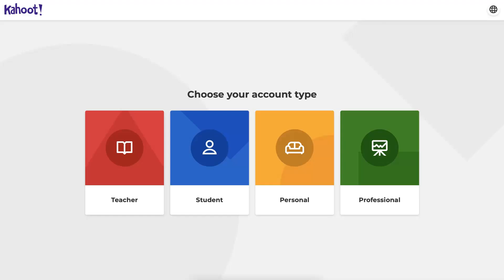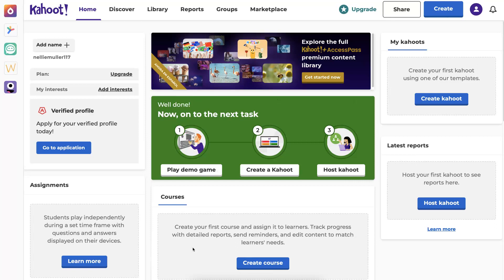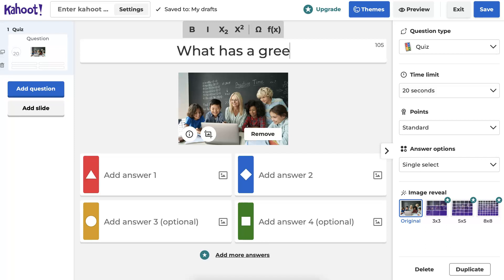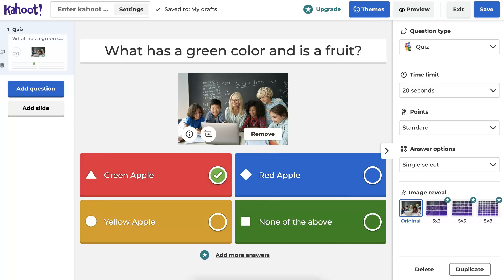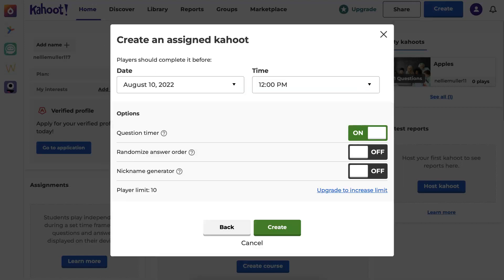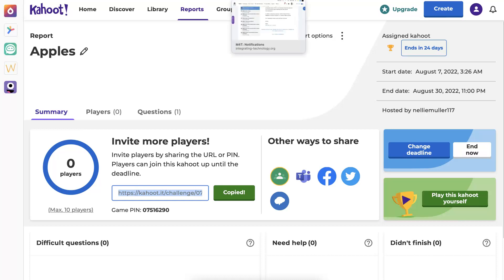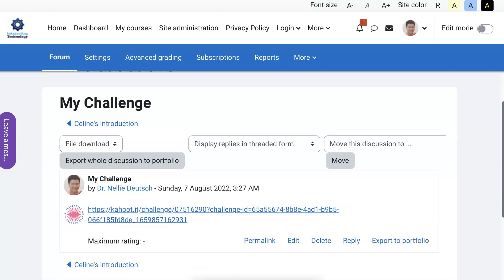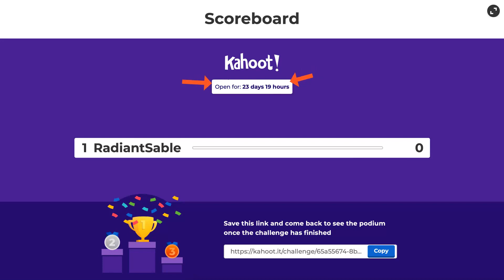How to Share a Kahoot Assignment with a Free Account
Create a free account as a teacher on Kahoot and enjoy the benefits. You can create and share your Kahoot game live or as an assignment (challenge) with everyone. Try it and let me know if you have any questions.